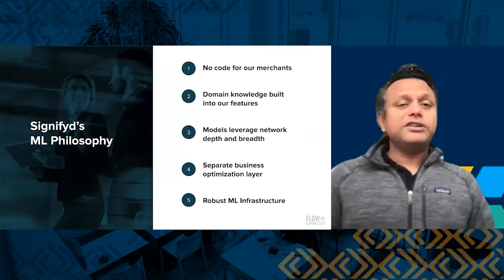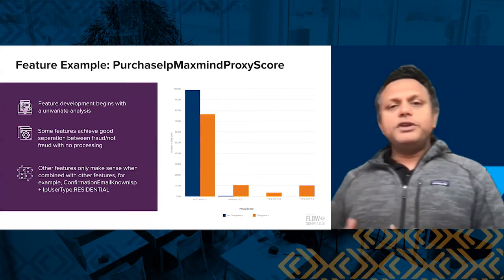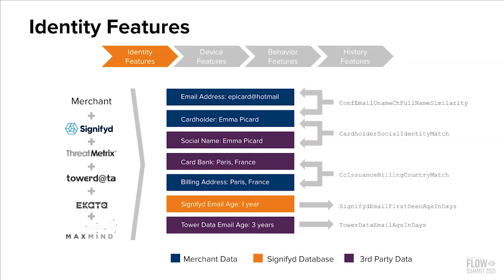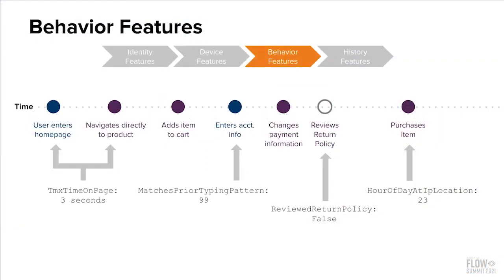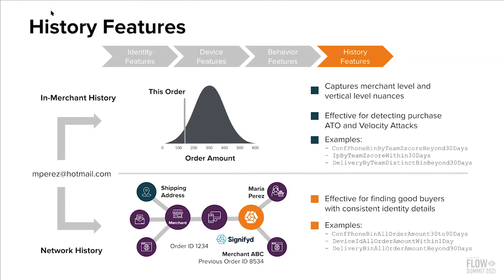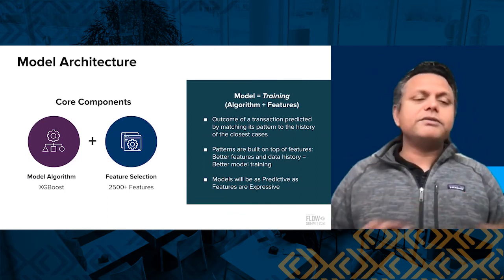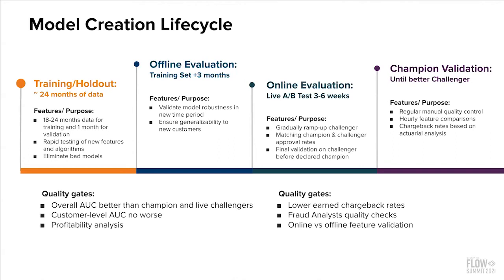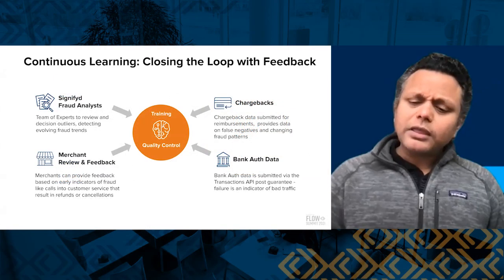Decision Making at Scale: Signifyd ML Models - Tech Stack Best Practices - FLOW Summit 2021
Machine learning has become an integral part of any modern-day fraud strategy – But what’s really happening under the hood?

The rising importance of ecommerce to retail businesses and rapidly changing fraud landscape has required organizations to seek more sophisticated methods of fraud detection, such as machine learning, to learn, adapt, and uncover emerging fraud patterns quickly. Beyond just superior detection, these tools have also proven their value in drastically reducing manual labor for fraud teams and can scale to manage even the most impressive peak sales periods with ease.

But are all machine learning models created equal? How can you trust decision that are being made for your business? How do you know which solution is right for you?

Join Swami Vaithi, SVP of Decision Science at Signifyd as he deep dives into Signifyd’s own machine learning philosophy. Tune in to learn more about:

• Transforming information into useful machine learning data
• The approach Signifyd takes to feature engineering
• Algorithms best suited for classification problems
• Model validation and incorporating feedback
• How you can compare and choose the best machine learning solution for your business

00:00  Introduction by Swami Vaithi, SVP of Decision Science, Signifyd
01:21  Signifyd’s holistic approach
03:25  Commerce Protection Platform
10:29  Signifyd’s approach to feature engineering
15:57  Algorithems used by Signifyd
17:16  Model creation life cycle
19:29  Explanation of the continuous learning